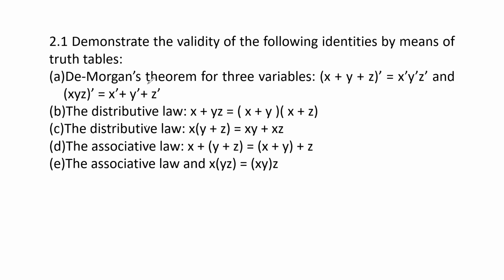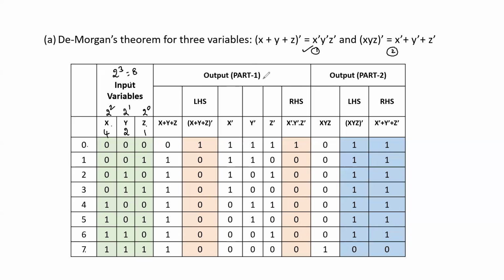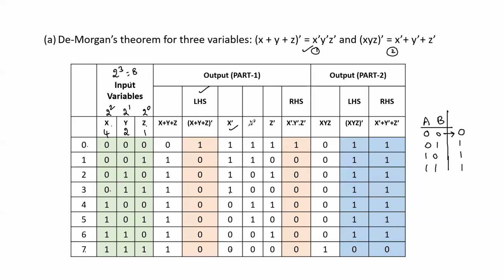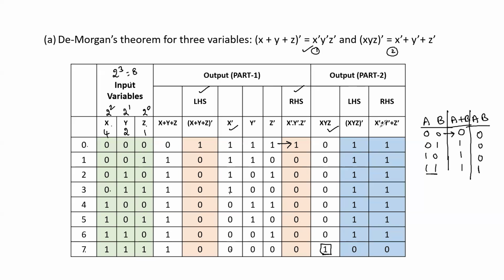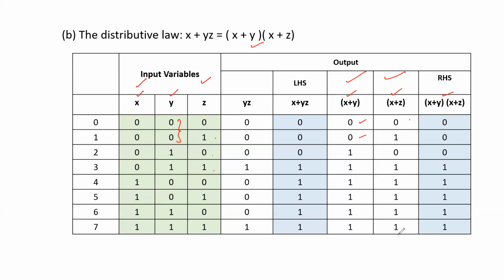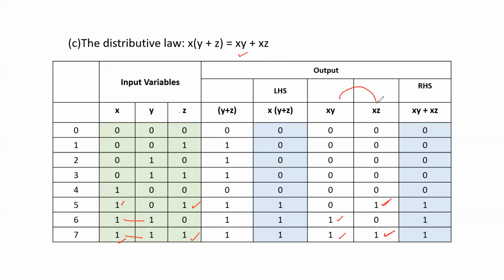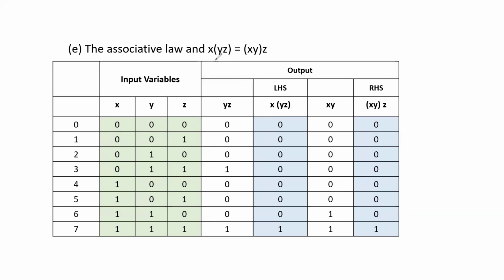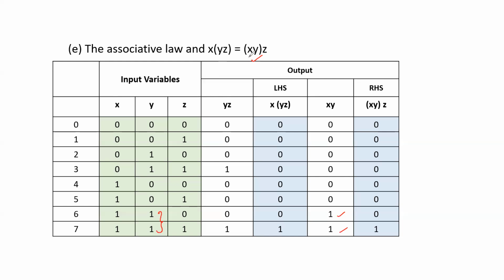2 .1 Demonstrate the validity of the following identities by means of truth tables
2 .1 Demonstrate the validity of the following identities by means of truth tables

TRUTH TABLES FOR BOOLEAN FUNCTIONS
BOOLEAN FUNCTION SIMPLIFICATION
TRUTH TABLE VERIFICATION
BOOLEAN ALGEBRA